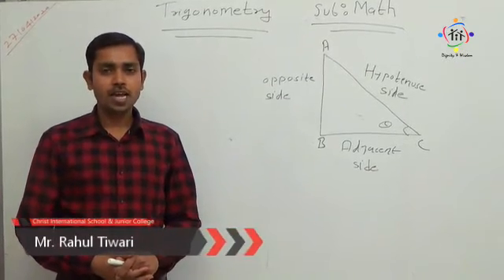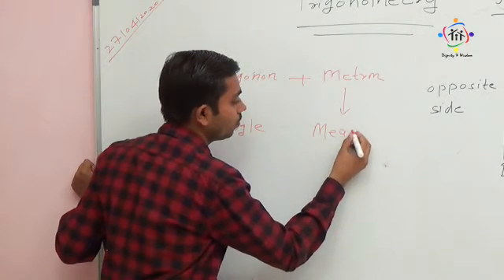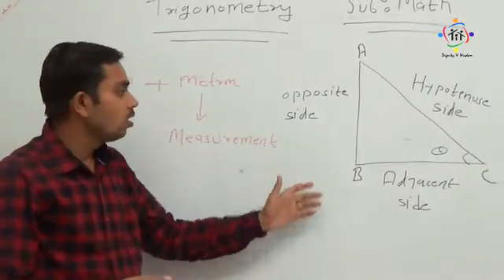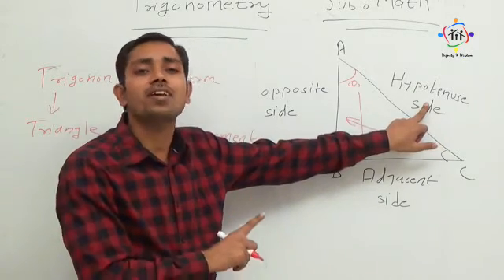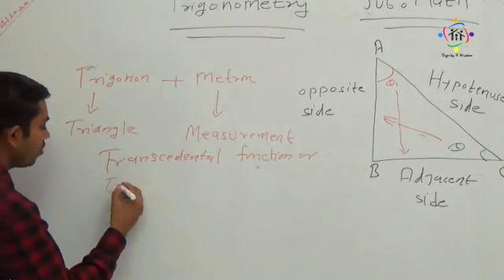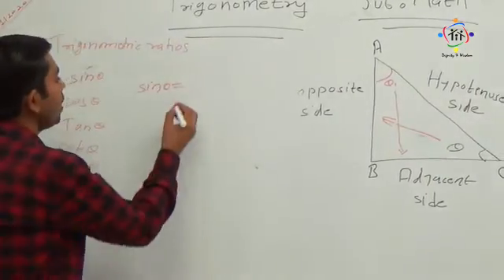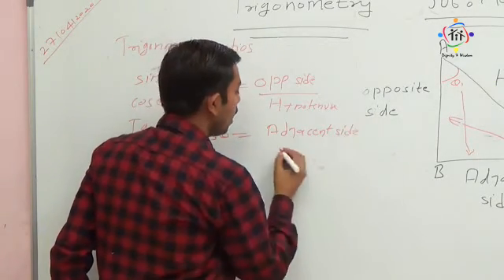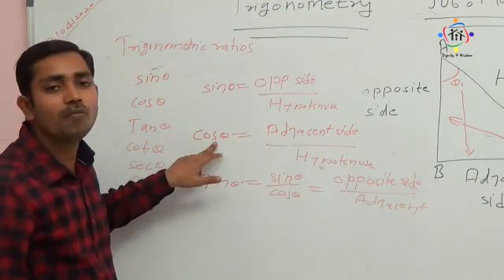Introduction of trigonometry